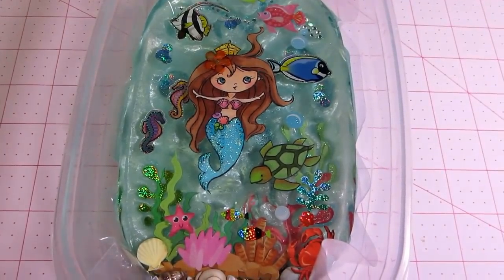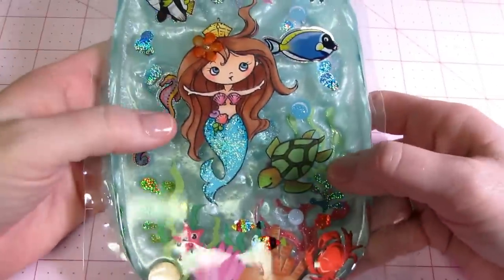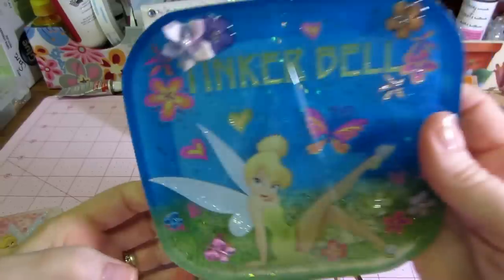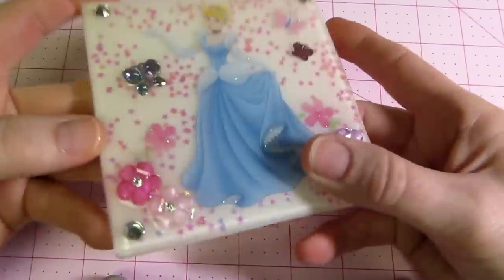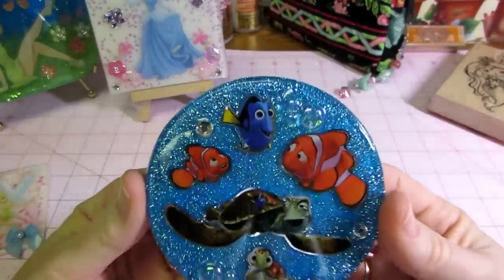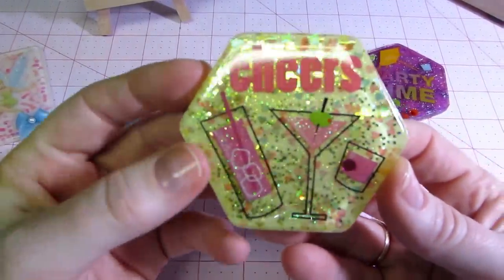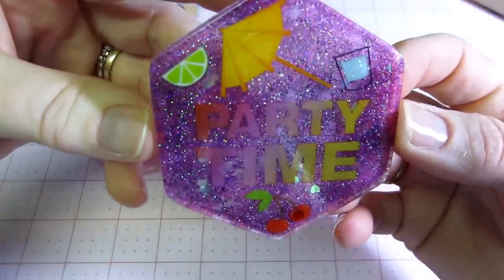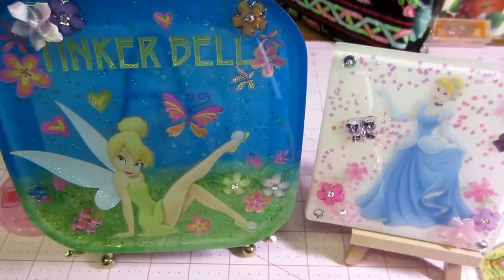Resin Tile Reveal